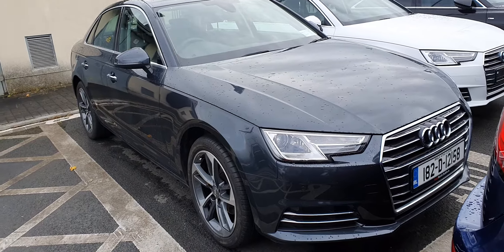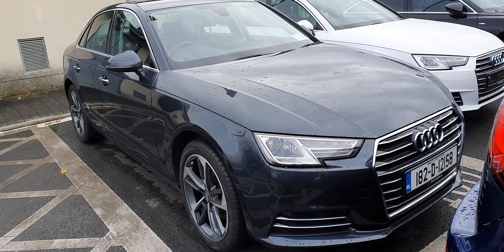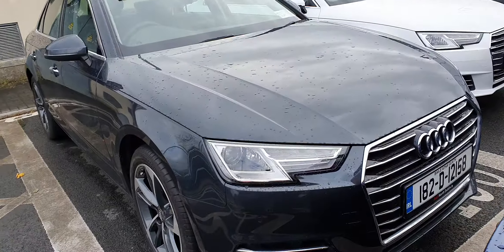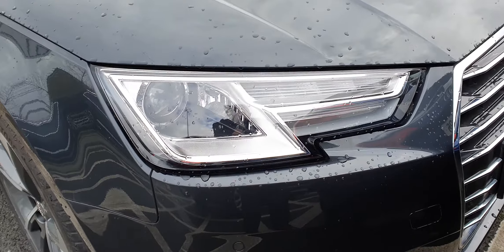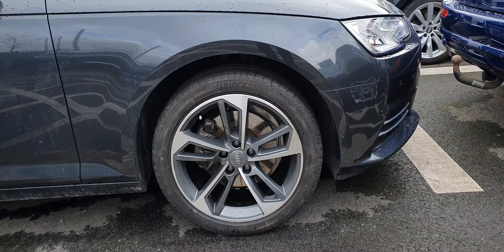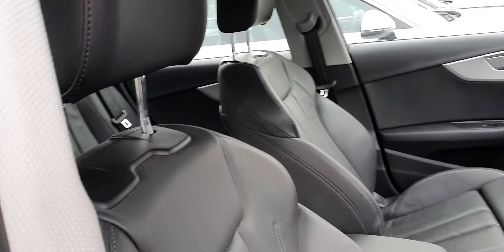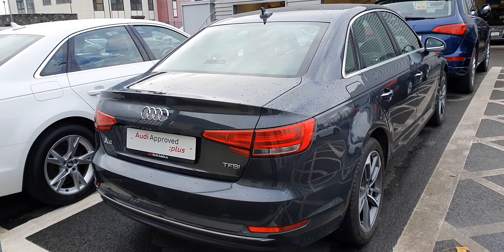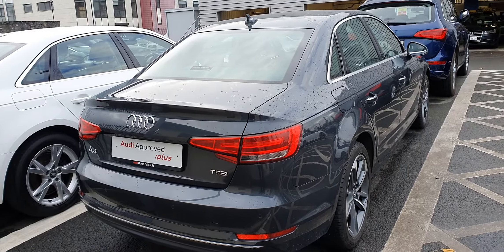182D12158 - 2018 Audi A4 1.4TFSI 150 SE ULTRA 26,250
Here is a video of our 182D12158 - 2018 Audi A4 1.4TFSI 150 SE ULTRA 26,250. Please contact sales to arrange a test drive today. Audi NorthPhone: 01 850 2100